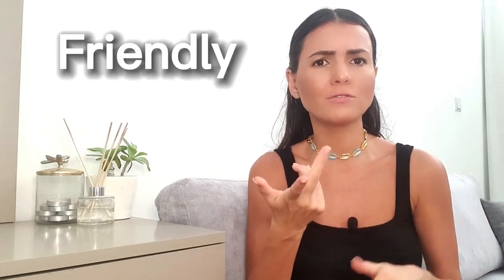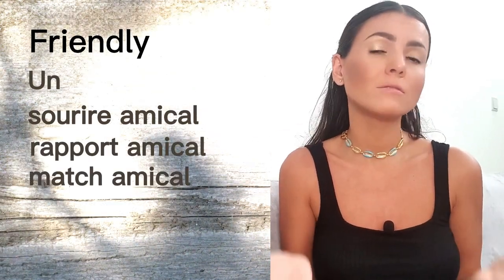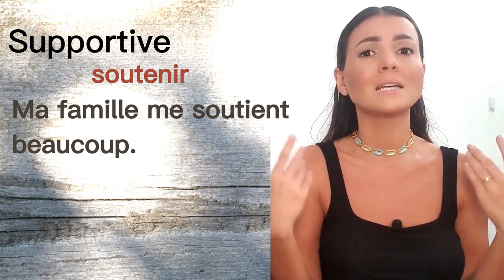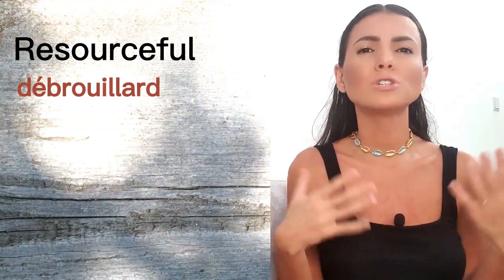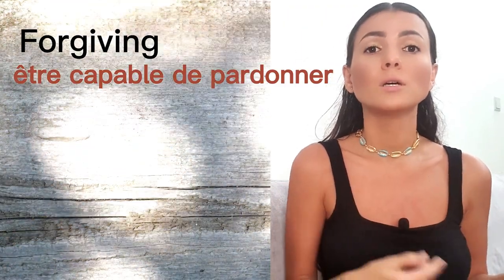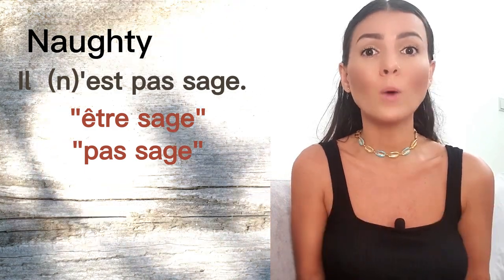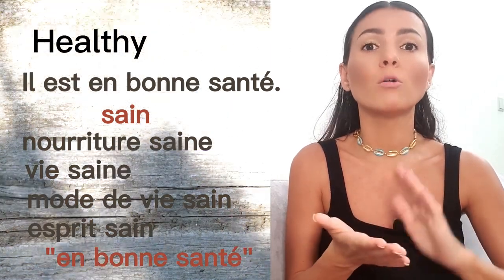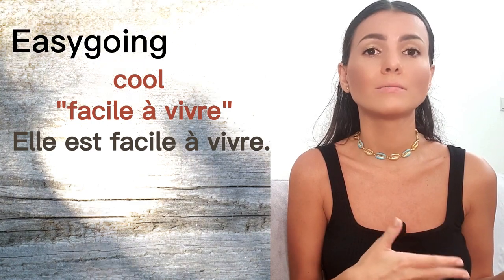Lost In Translation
▬▬▬▬▬▬▬ 🎁 GIFTS 🎁 ▬▬▬▬▬▬

▬▬▬▬▬ 🇫🇷 FREE LIVE INTERACTIVE LESSONS 🇫🇷 ▬▬▬▬▬▬

▬▬▬▬▬▬  🔥 COURSES 🔥  ▬▬▬▬▬▬

🎶 Join my Fluency Club and Go Fluent in French in Record time with a Proven Technique :